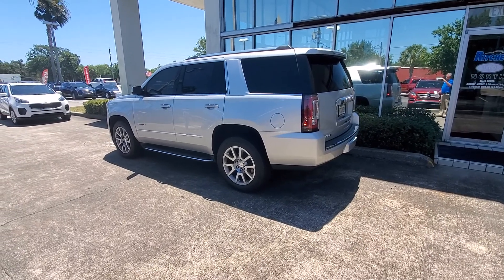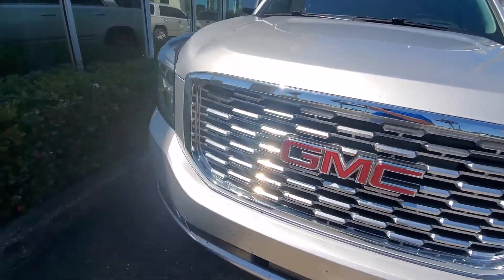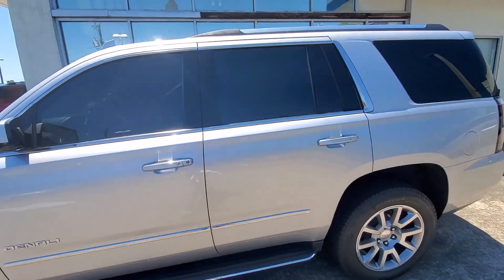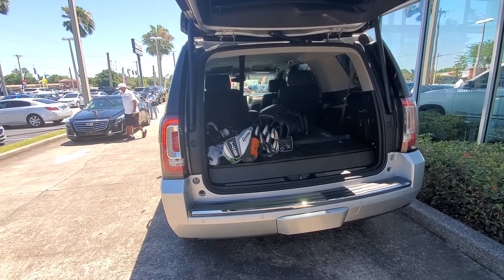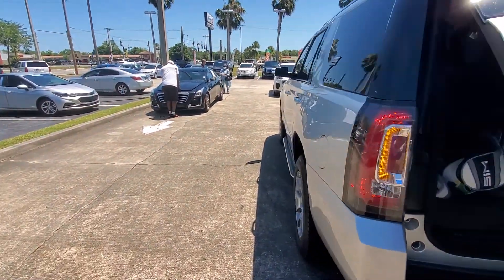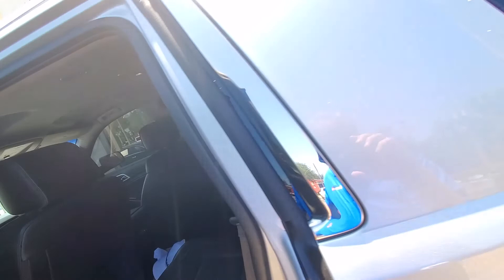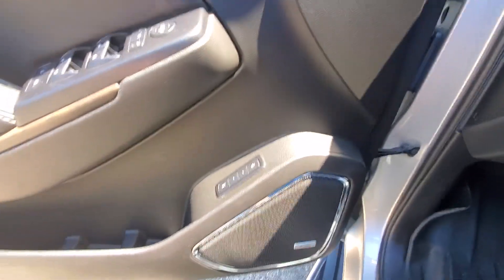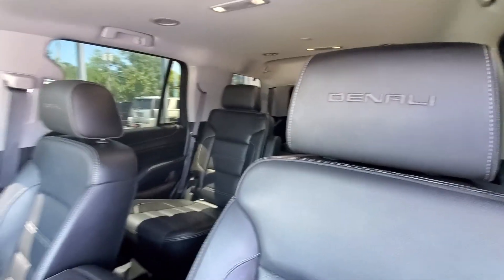VIP Lee Skidmore.